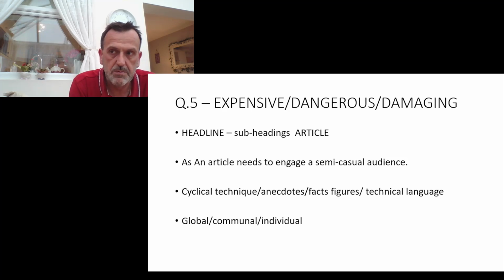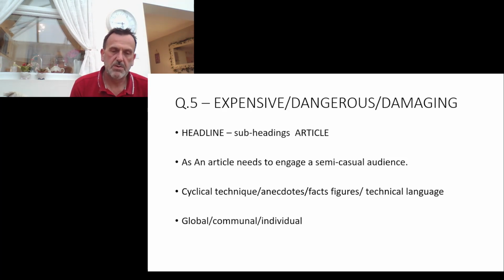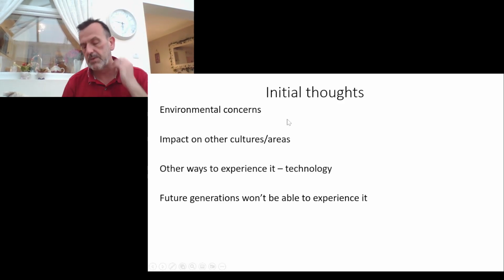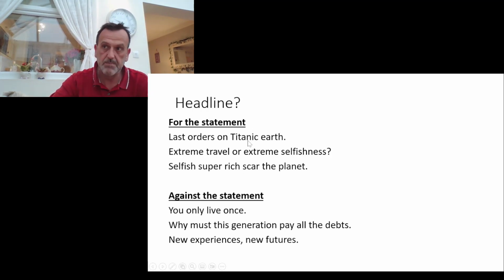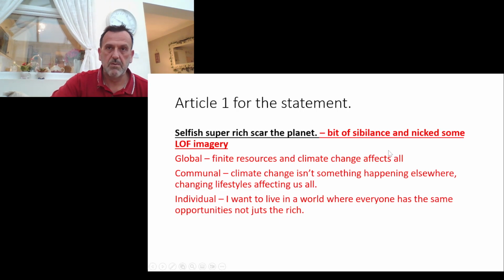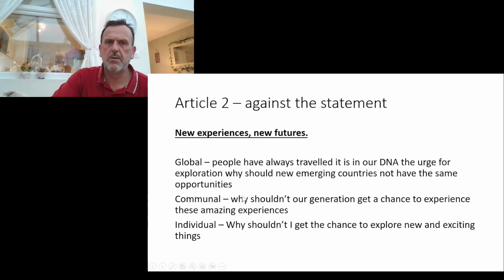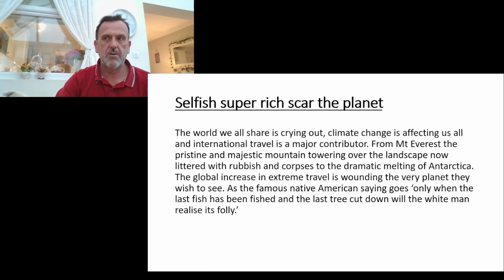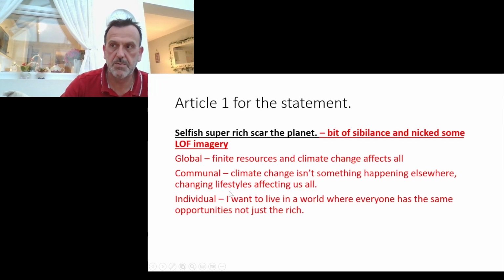AQA English Language GCSE paper 2 section b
Quick runthrough of Paper 2 section B